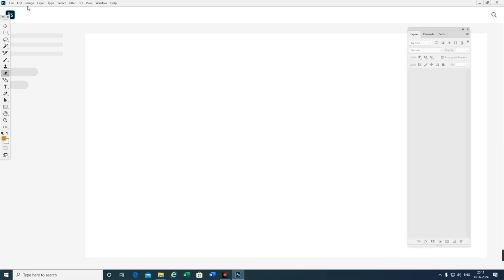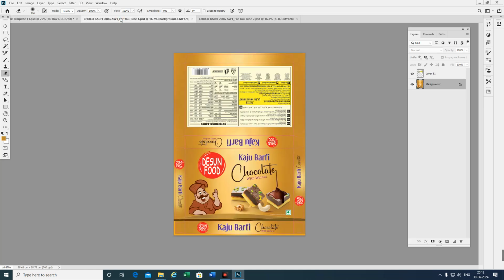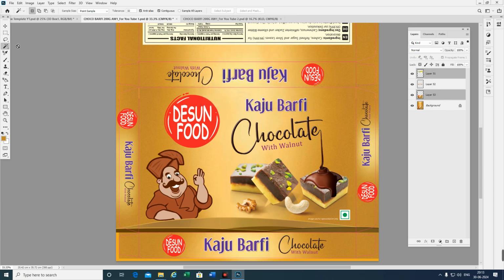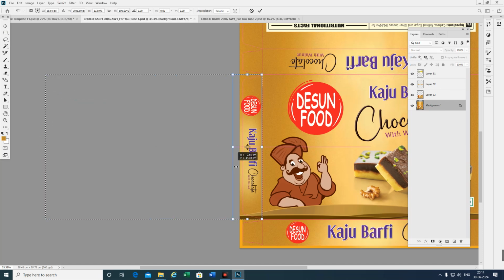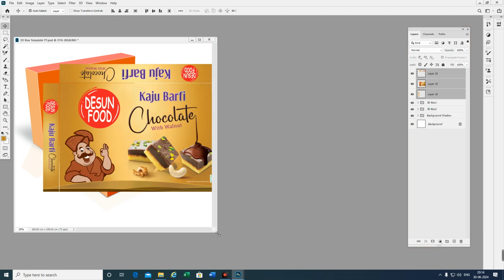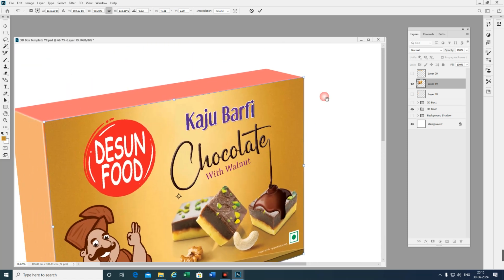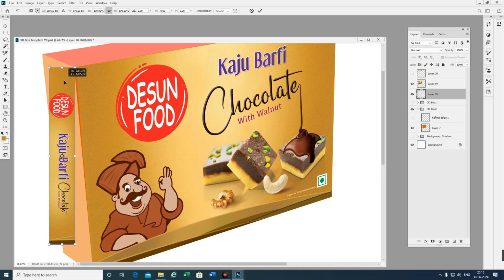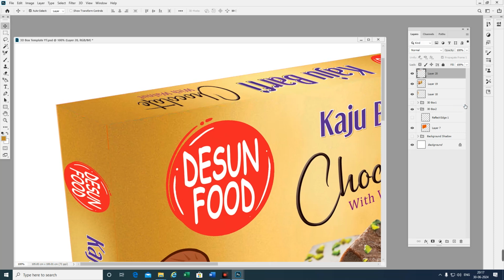How to create 3D Packaging Mockup in Photoshop